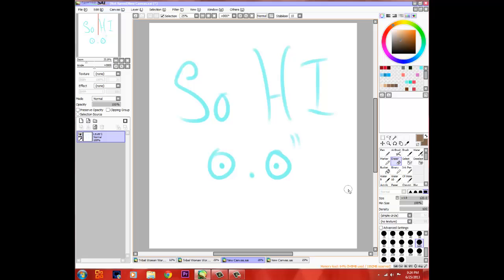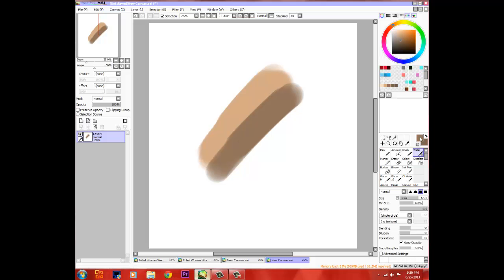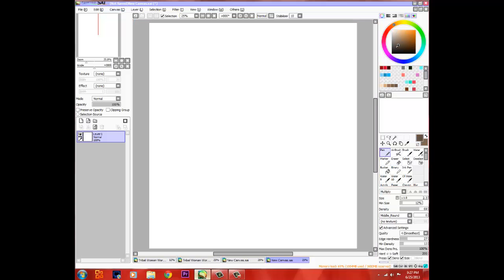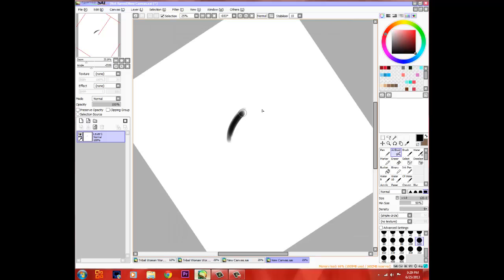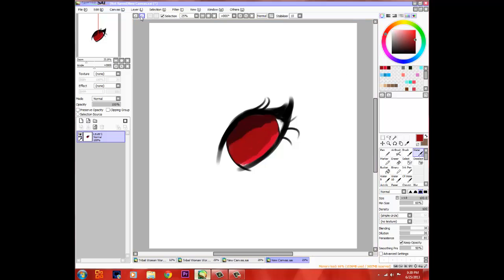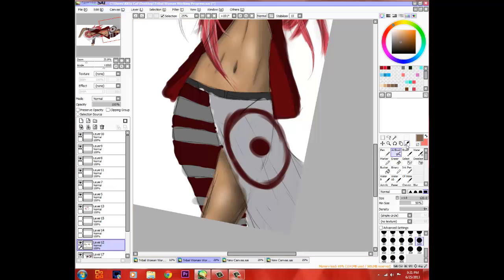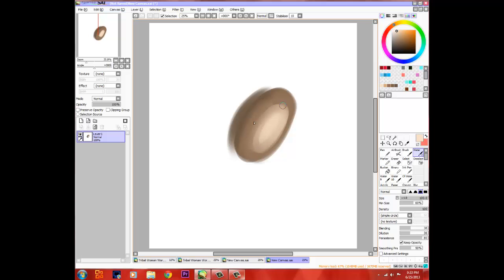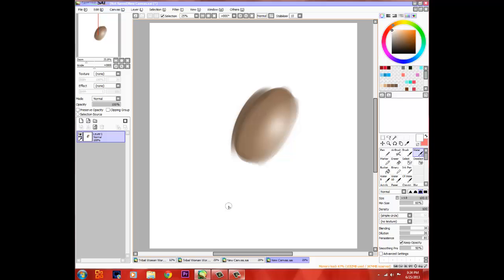Paint Tool Sai ( Simple Skin Tutorial )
Hello everyone!! this is my first video one the channel!! yaya!
I REALLY hope this helped some of you! Like and sub if you want more!!

You want a little drawing like this too?
Contact either my email or Skype ( on 24 - 7 )
Skype : moonlightlove13

Help me out to have my dream of becoming a manga artist!!!
Love you all! Cookie

I own NONE OF THE SONGS!
no copyright here!!
I make no profit from this video nor do I intend to. All rights of every kind go to the original creators/composers of the music. I stake no claim to it whatsoever.